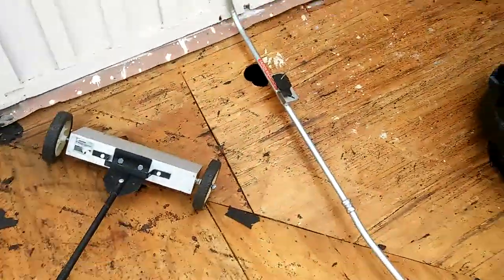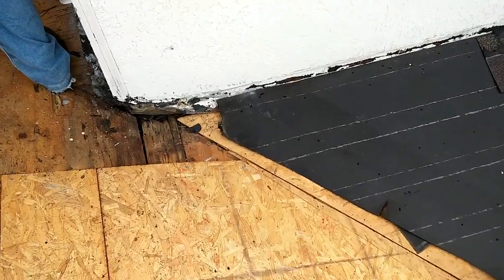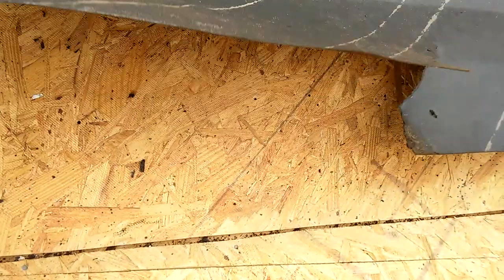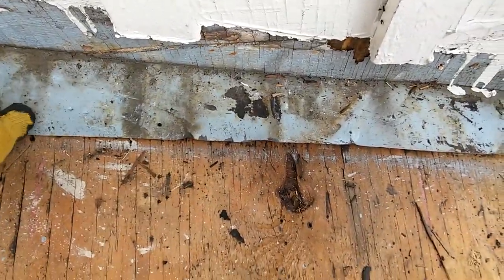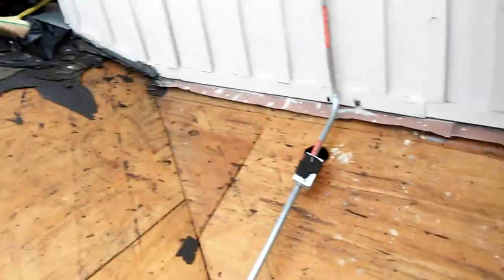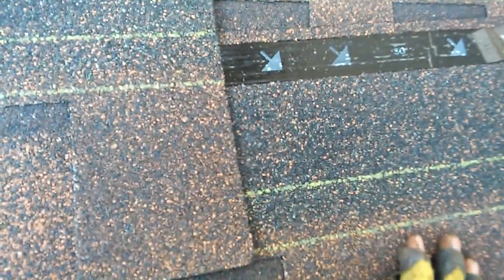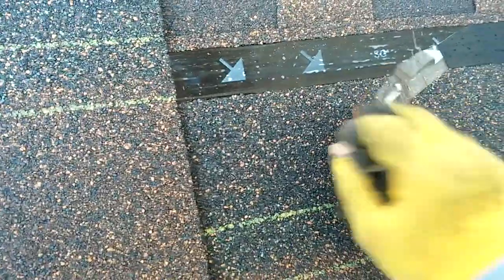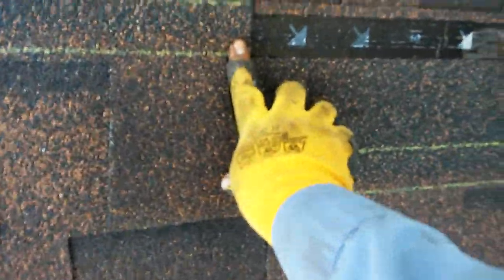Repairing a Leaky roof : DIY Video.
repairing a leaky roof : A quick video about how to repair a leaky roof the right way.
Eric.